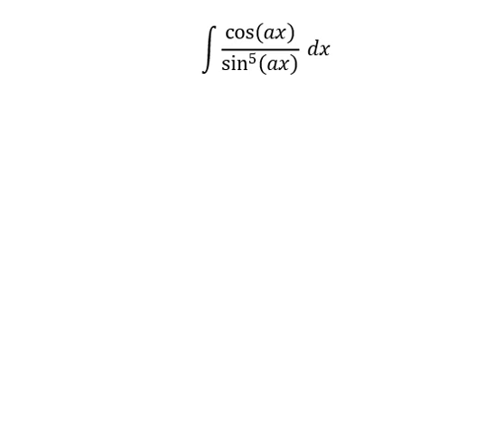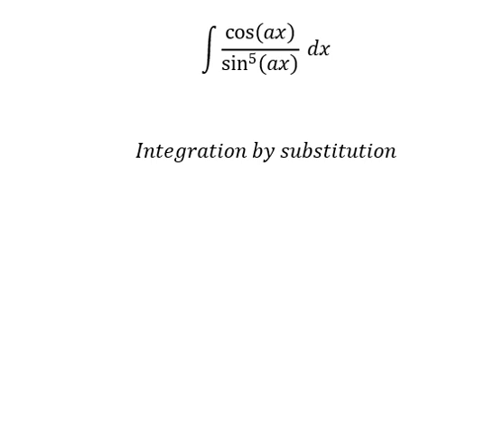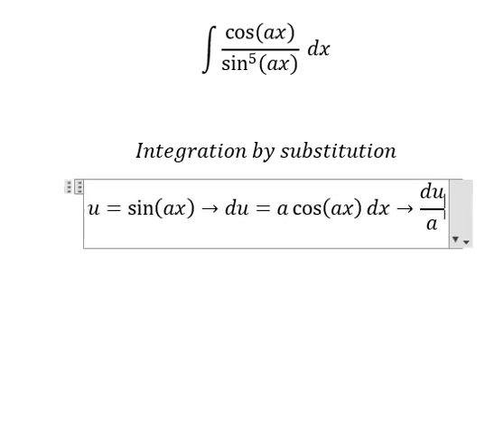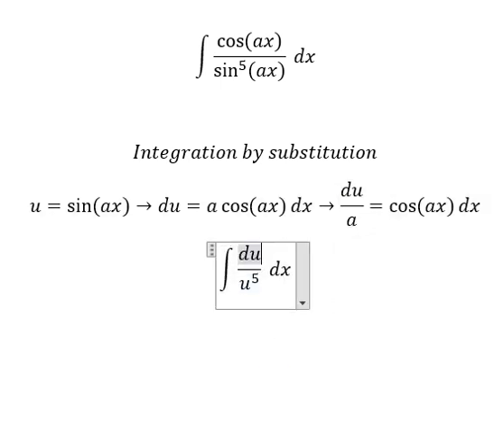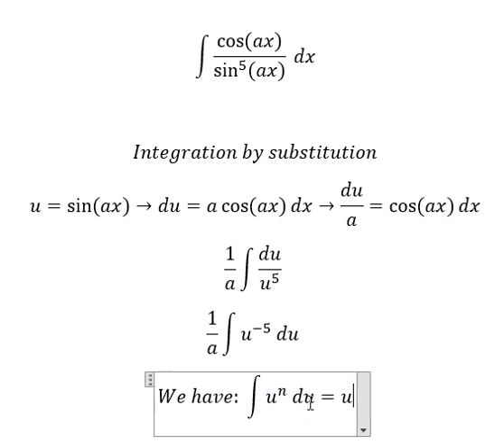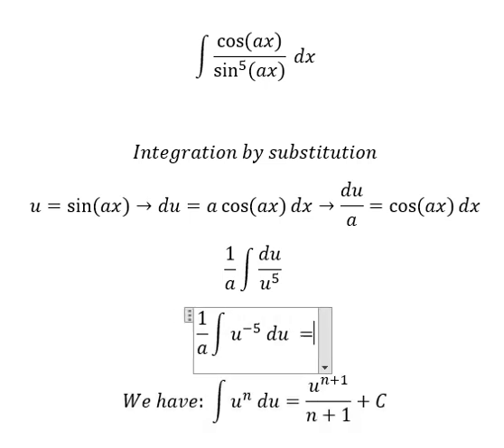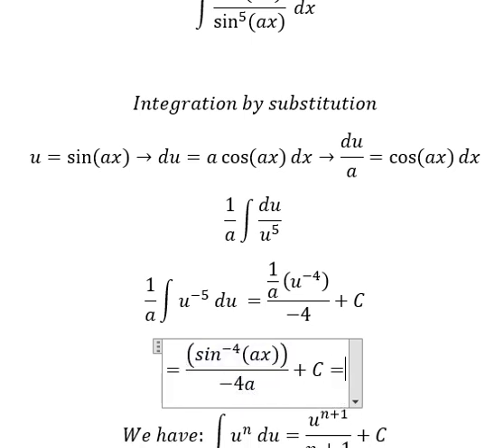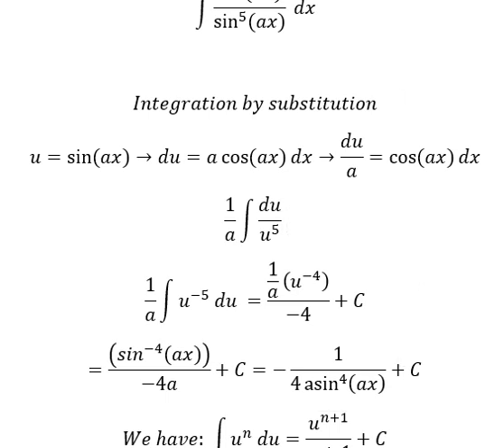Calculus Help: Integral ∫ cos⁡(ax)/sin^5⁡ (ax) dx - Integration by substitution - Techniques